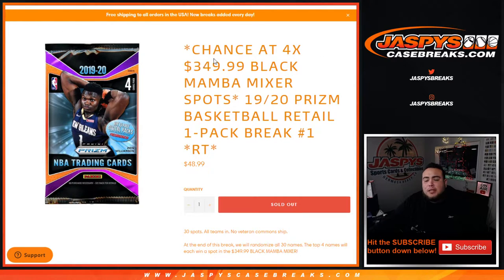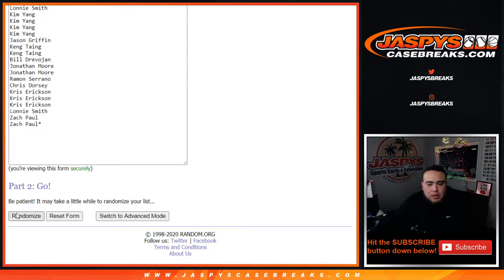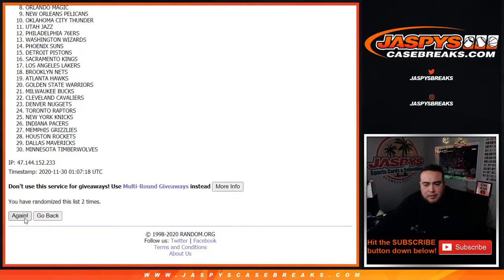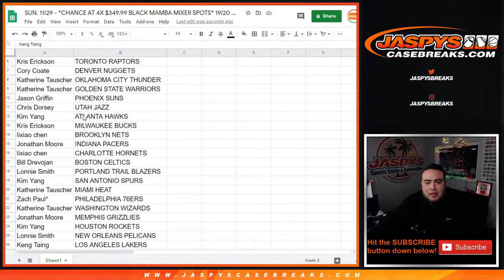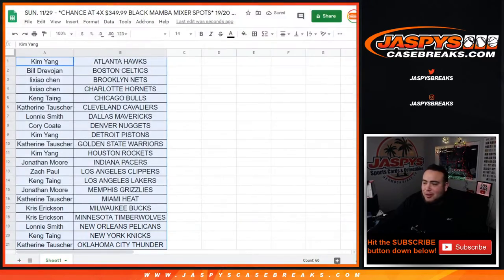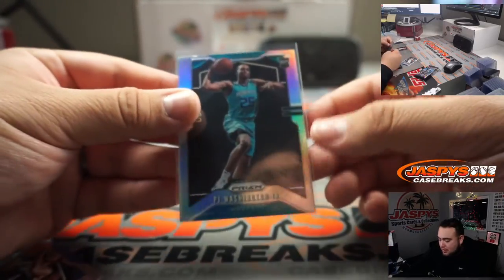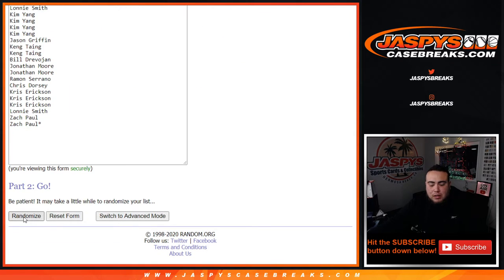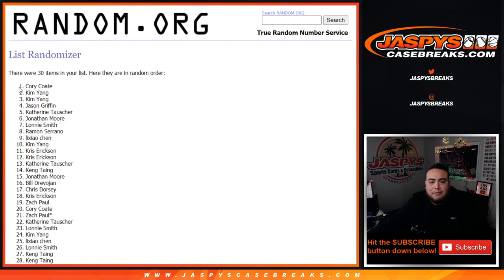SUN. 11/29 - *CHANCE 4X $349.99 BLACK MAMBA MIXER SPOTS* 19/20 PRIZM BKB RETAIL 1-PACK BREAK #1 *RT*